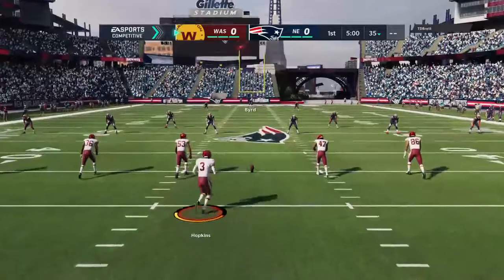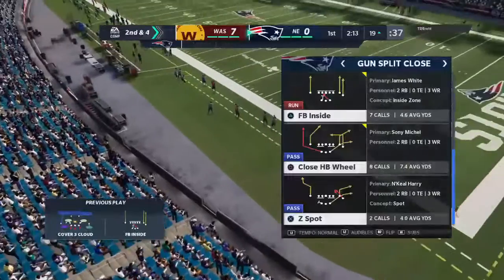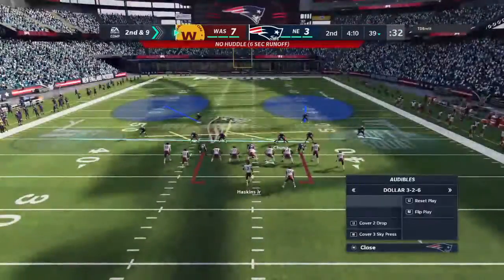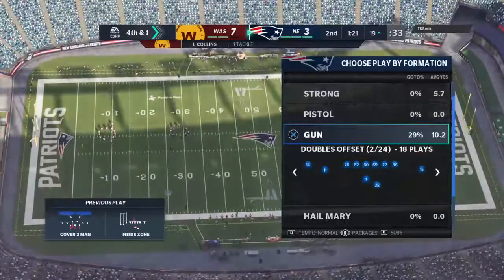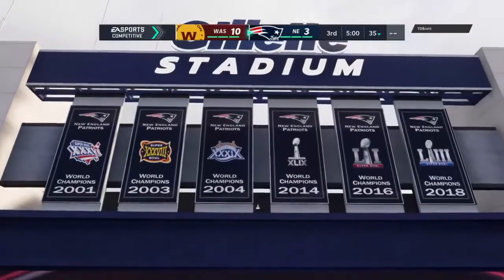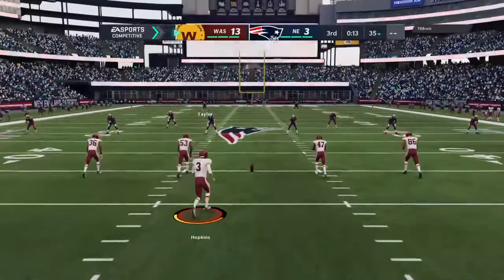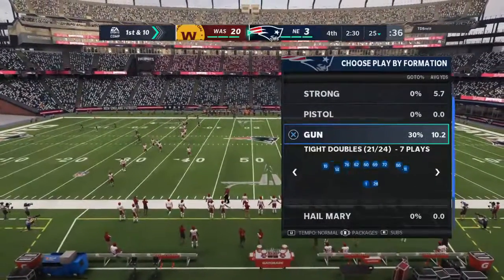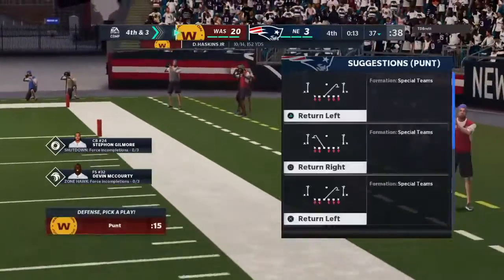MBgreatness20's Live PS4 Broadcast